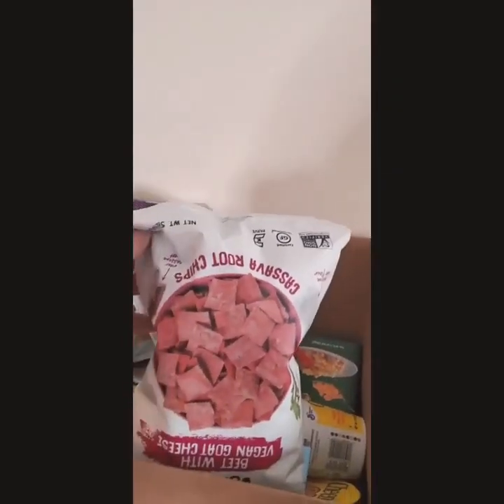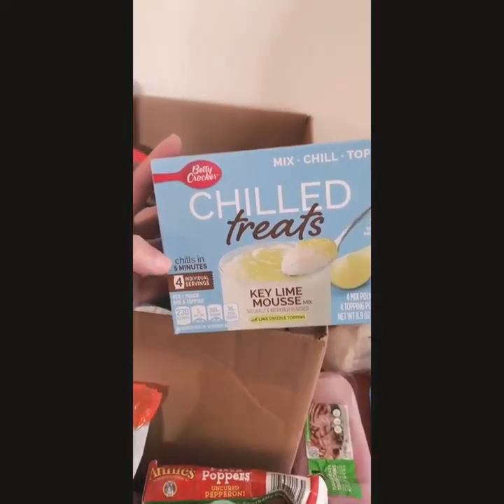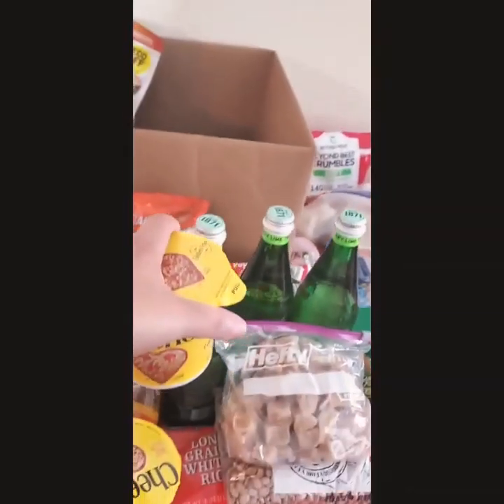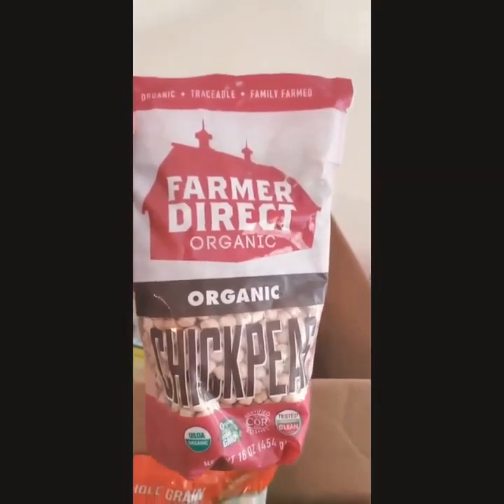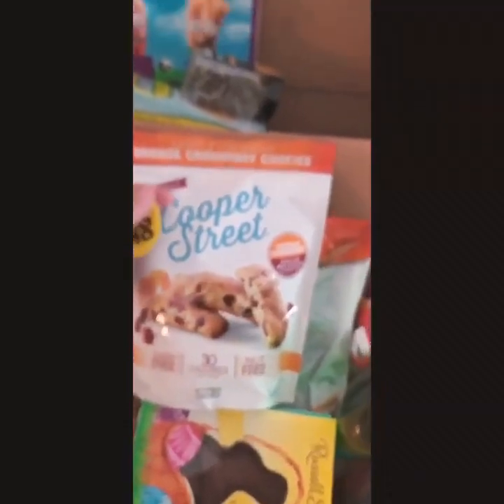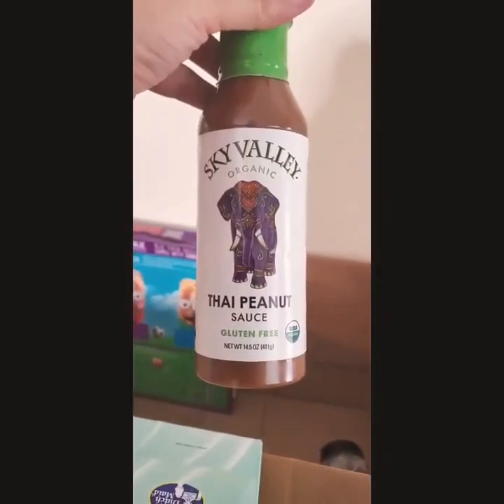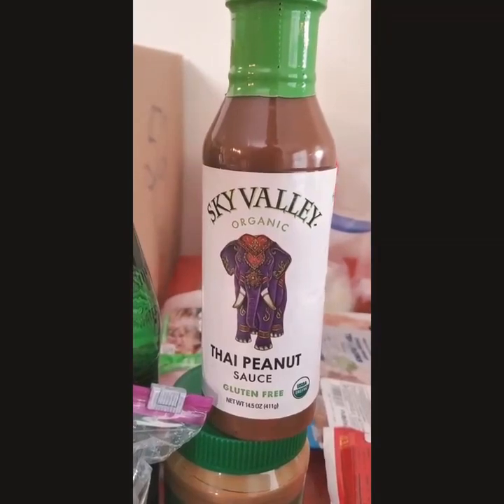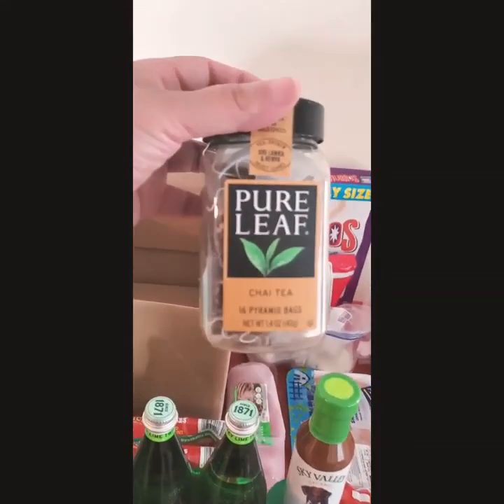Monthly Food Pantry/ Food Bank Haul | $0 Cost | Saving Money On Food 🥜🥛🥟🌭